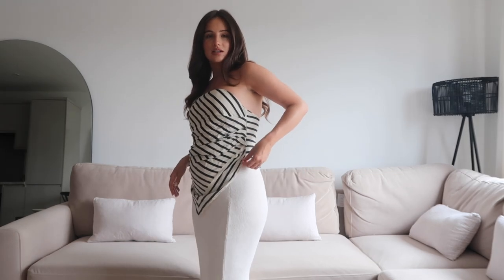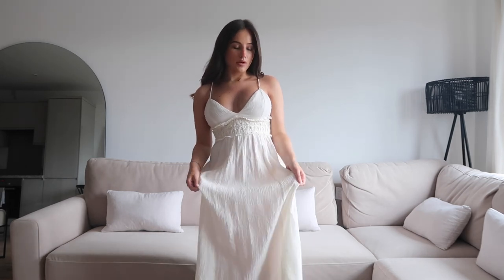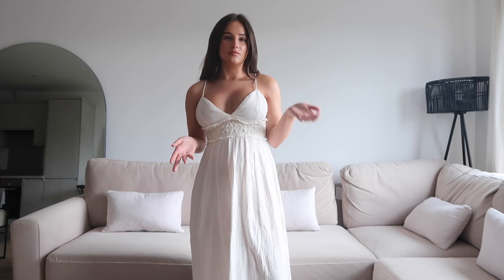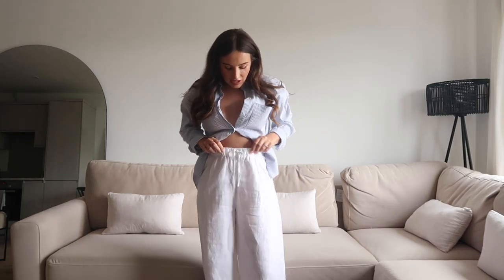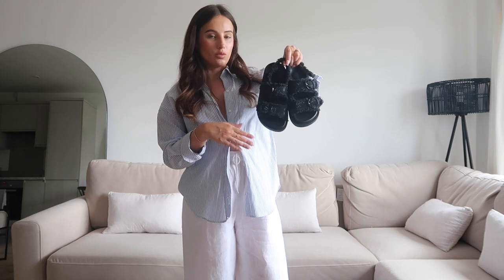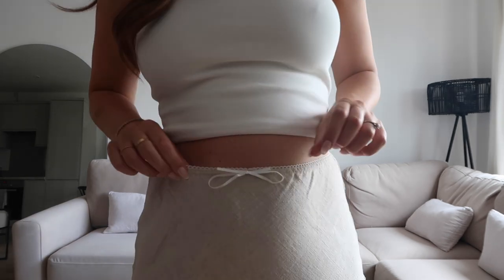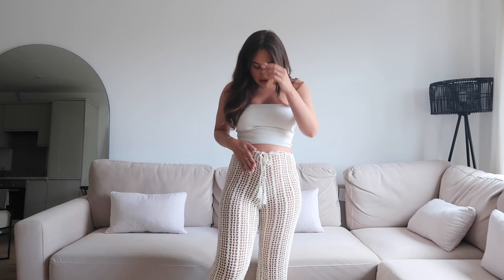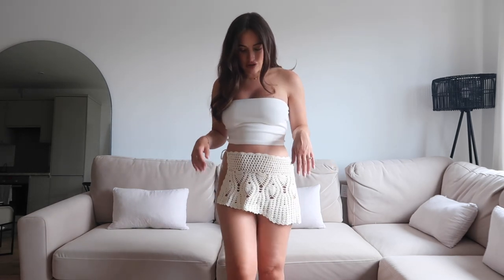WHAT'S NEW IN MY WARDROBE | ZARA, URBAN OUTFITTERS, TALA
White skirt (S) -